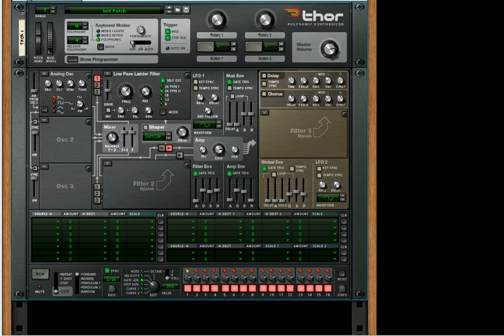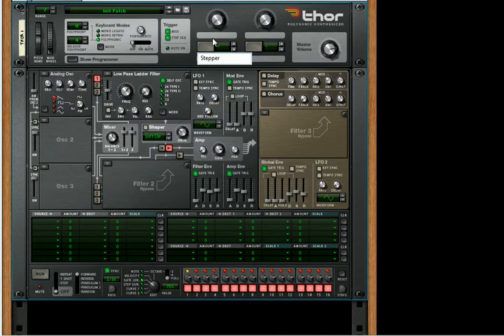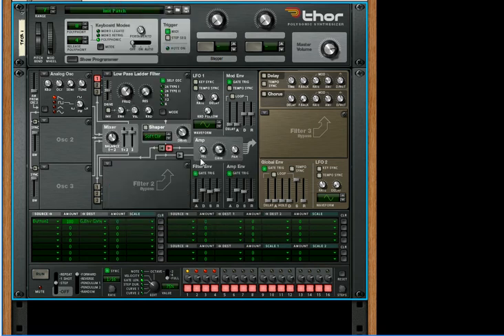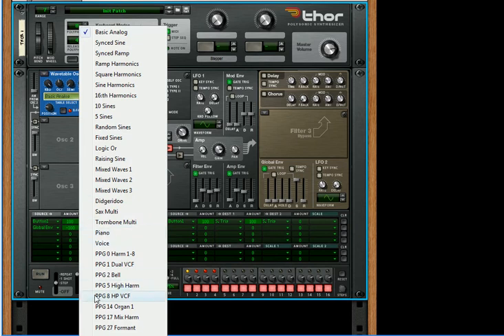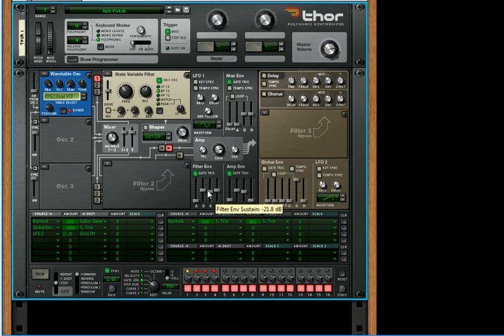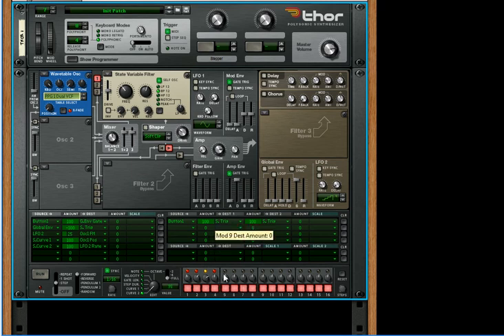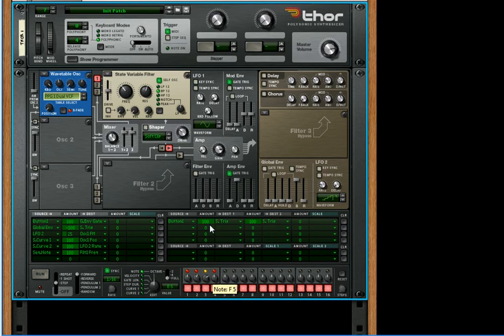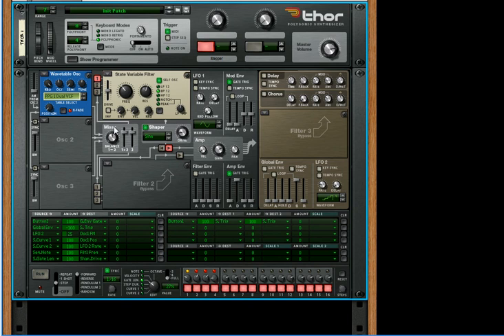Creating Better Patches 2 - Chiptune Redux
Using Propellerhead Reason 4 and above to create better patches in the Thor synth. Things you'll learn in this video: 1. A different way to create some Chiptune sounds. 2. How to use the Thor button to cycle through 16 distinct sounds within one Thor patch. Hours of fun. Enjoy!